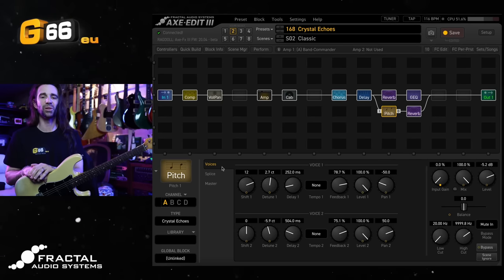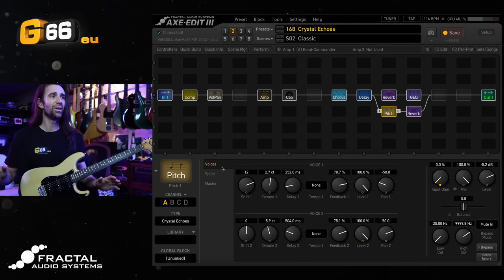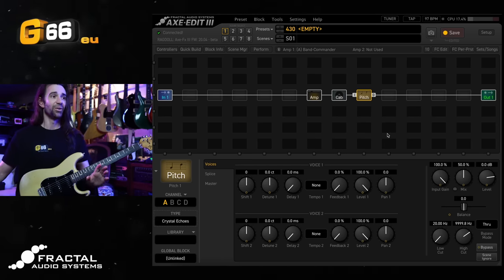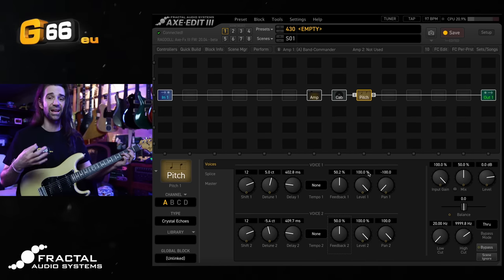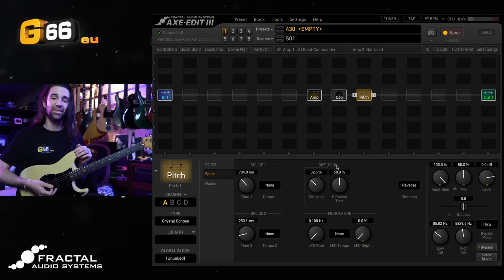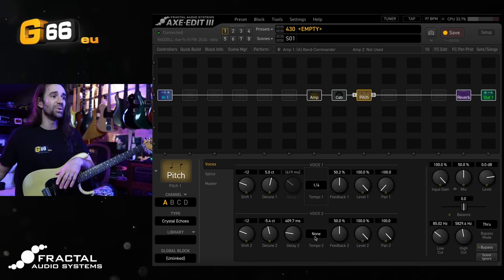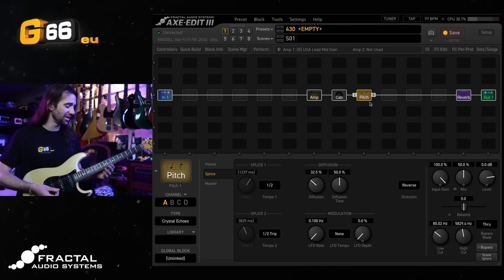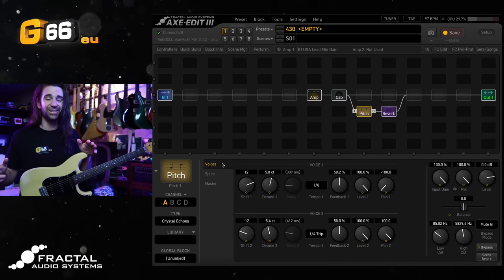Indulgent Crystal Echoes | Tuesday Tone Tip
An all time classic pitch shifting effect explained and demonstrated by @LeonTodd .